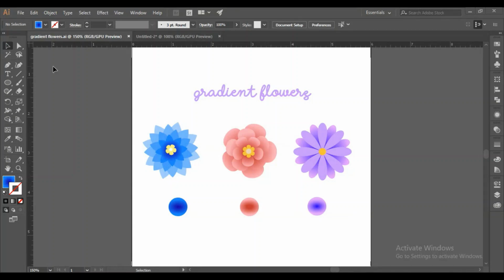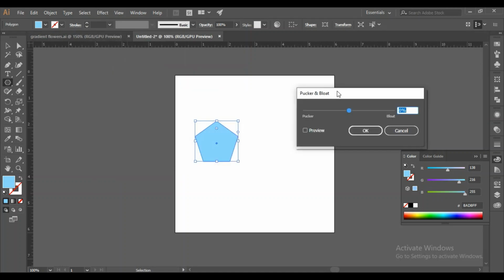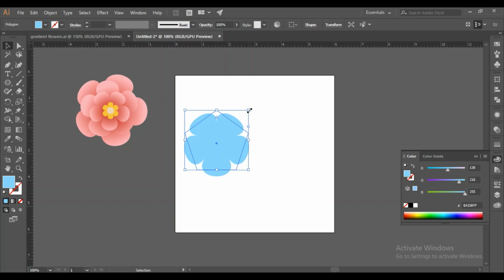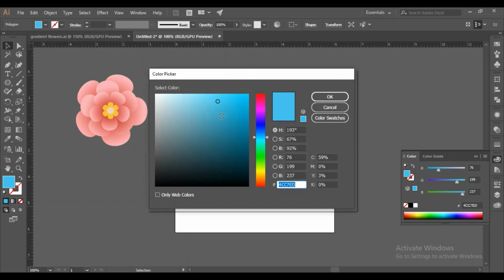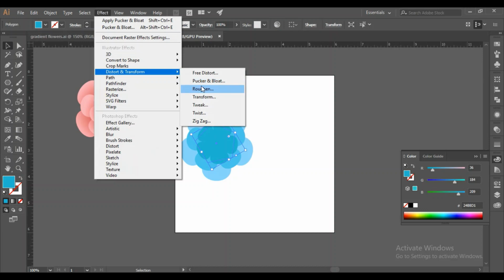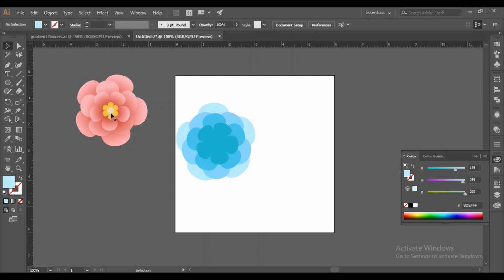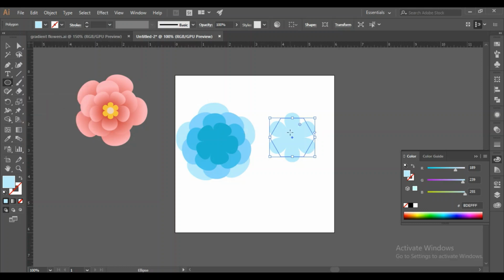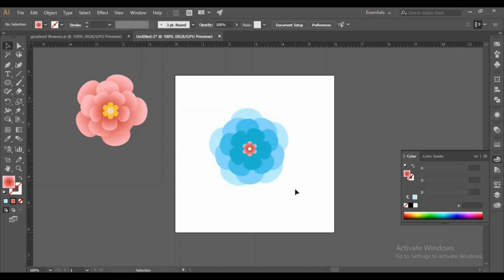How to create gradient flowers in Adobe Illustrator PART 1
Hey people! I think you are doing well in this quarantine period. While life might be incredibly different right now, it's important to believe that this isn't forever. I want you to make the best out of this time.
So, I have created this series in which I will help you to learn to create different kinds of gradient flowers. In this tutorial, I have made the flower with pucker & bloat technique.

Please stay home, stay safe and stay well.